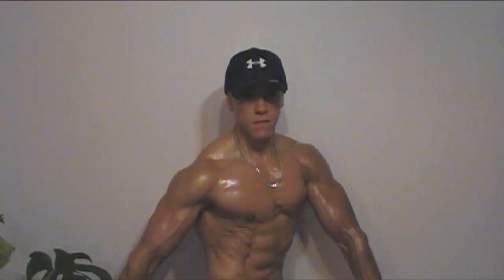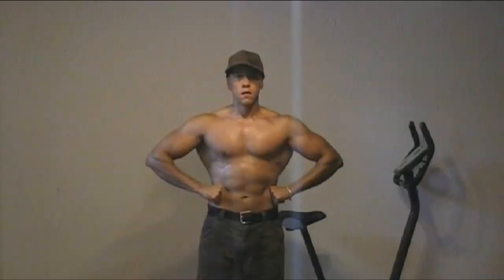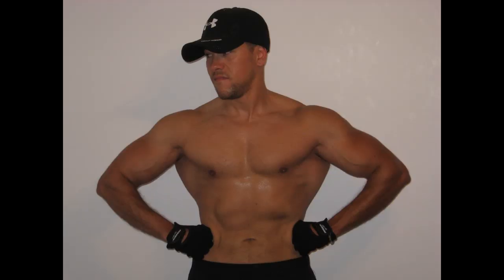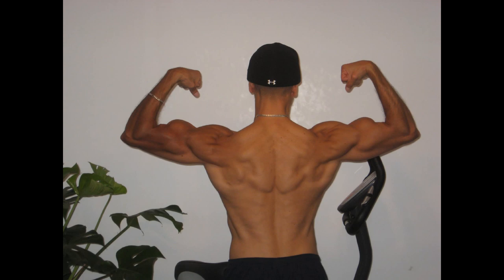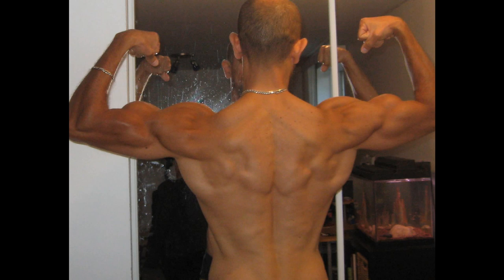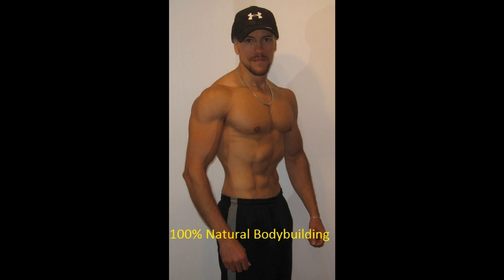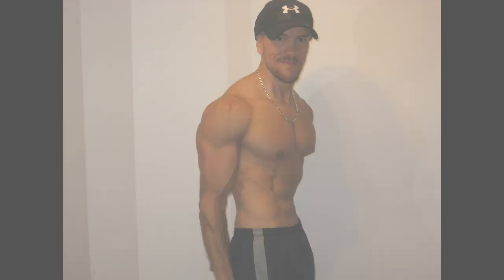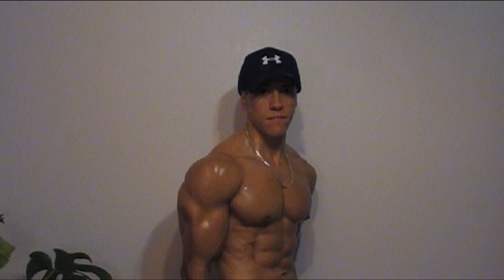The Most Incredible Body Transformation !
bodybuilding natural bodybuilding fitness training p90x gsp CULTURISMO ufc arnold schwarzenegger diet chest biceps triceps trx abs gym body shape fat loss aging health  100% natural bodybuilding exercising training  fitness supplements  whey protein  healthy body fat loss  muscle gain weight food  fiber workout
 Home Gym pack shredded quick fast bodybuilding bodybuilder and gym fitness health beauty sports technique ripped form answer is advertising commercials entertainment news workout abdominal abs washboard tv work out sweat calories fat muscles protein carbs awesome personal trainer professional